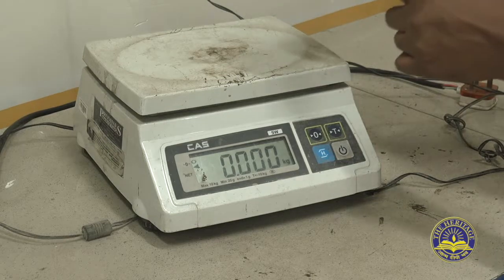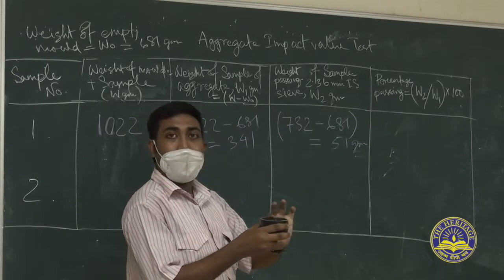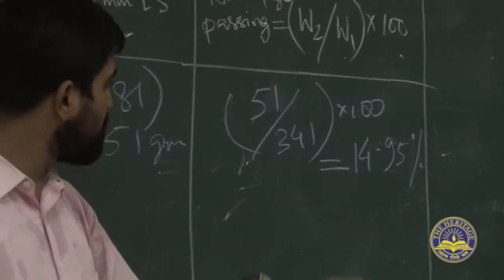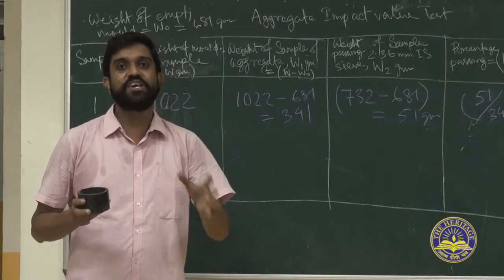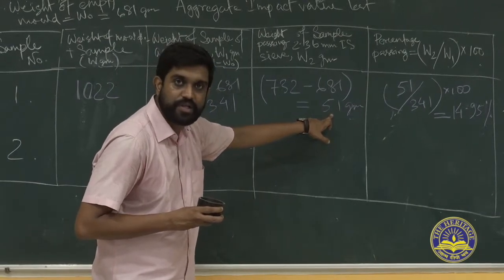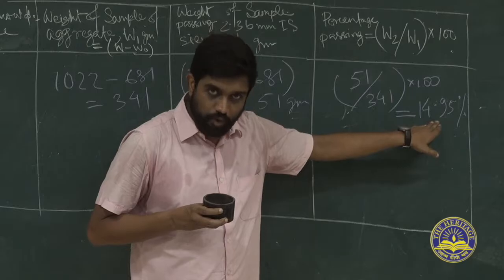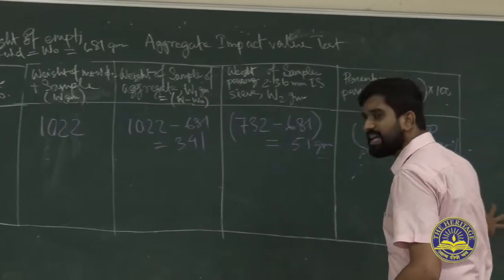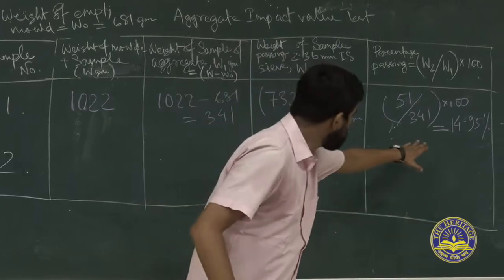Highway and Traffic Engineering Laboratory laboratory (CIVL 2204)- Part II